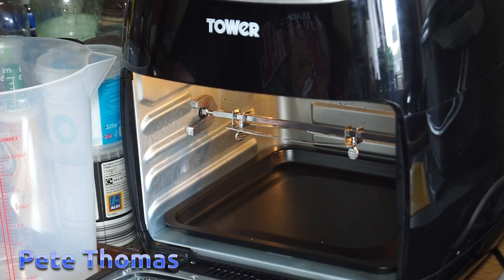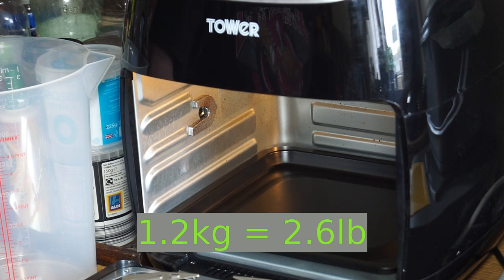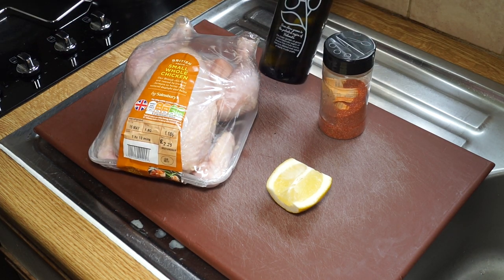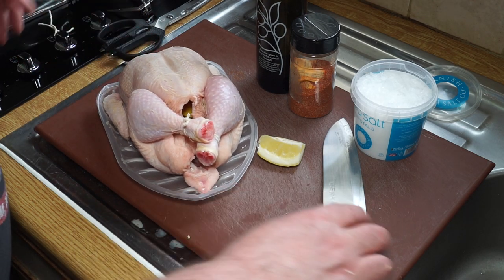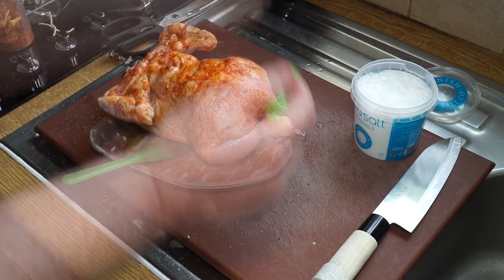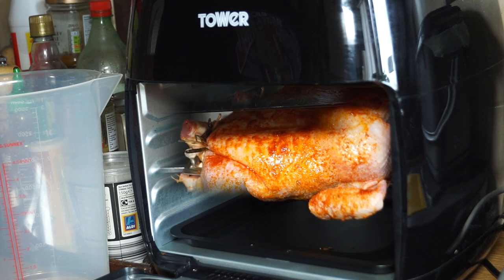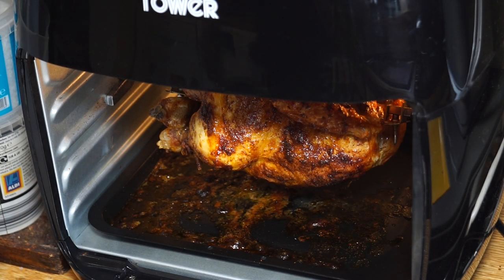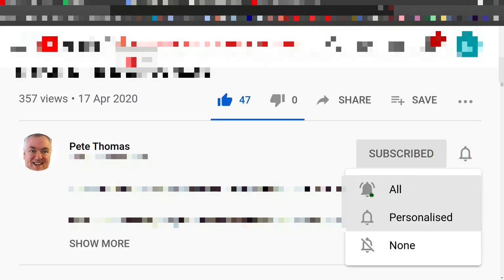Spit Roast Chicken in the Tower T17039 Vortx 5-in-1 Digital Air Fryer Oven 😋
In this video I demonstrate how to cook spit roast chicken in the Tower T17039 Vortx 5in1 Digital Air Fryer Oven.

The chicken turned out succulent and delicious!